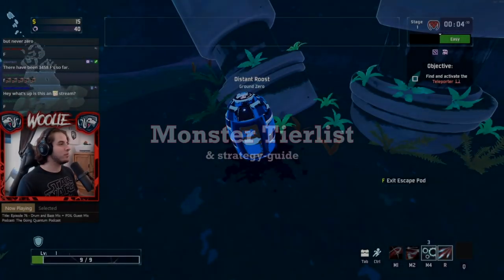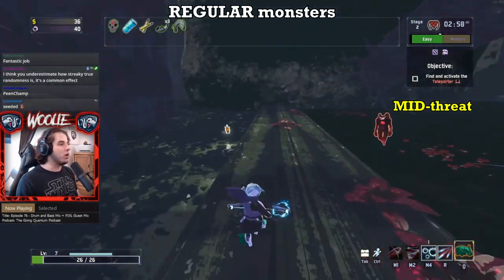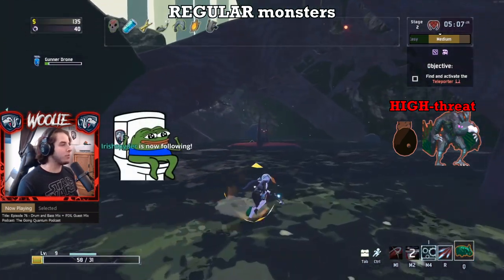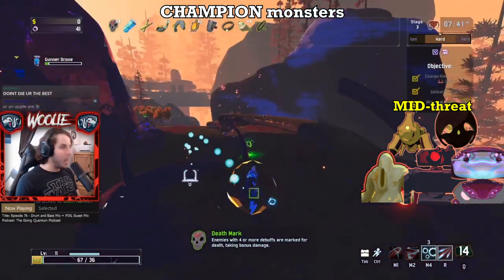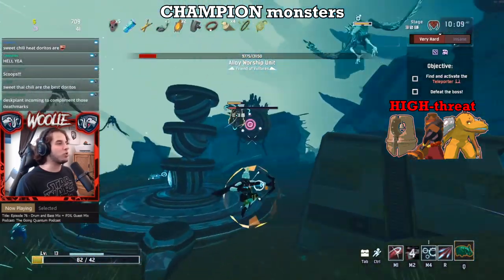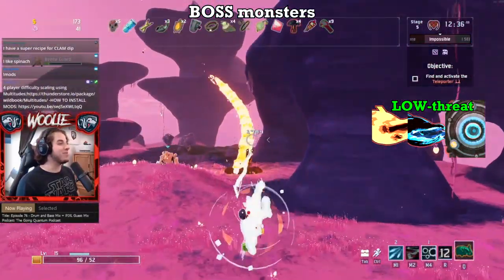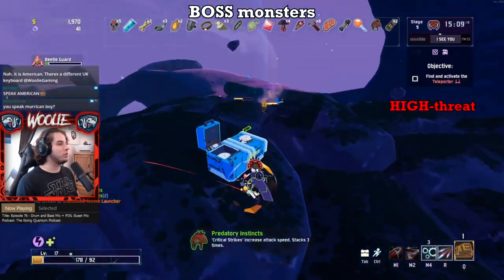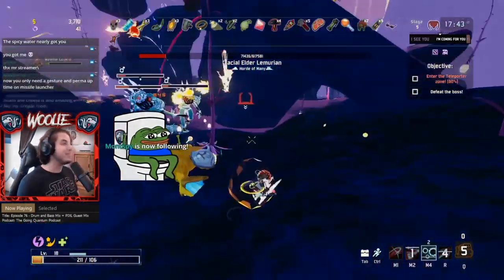ALL Monsters and Bosses Tierlist & Strategy-Guide (Risk of Rain 2)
Rankings of every monster and boss, as well as a quick guide on how to defeat them in Risk of Rain 2.